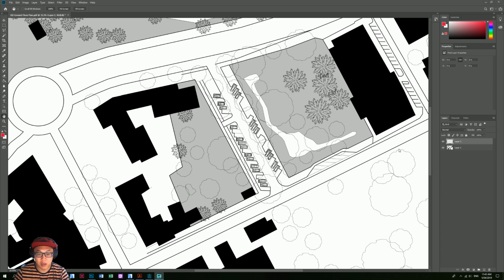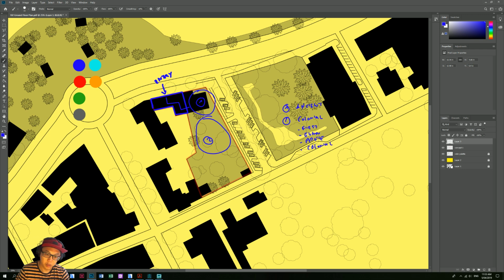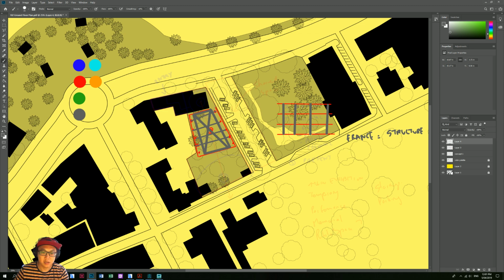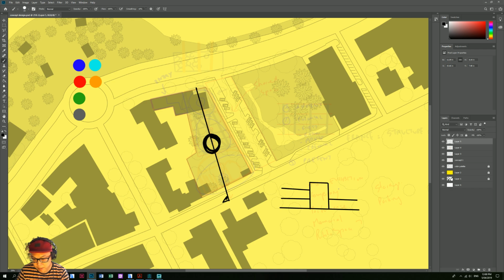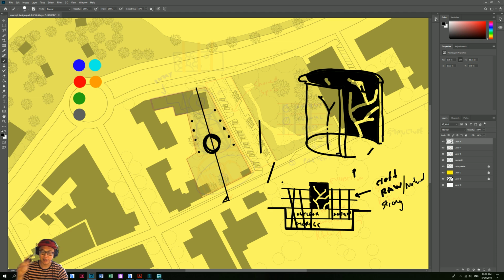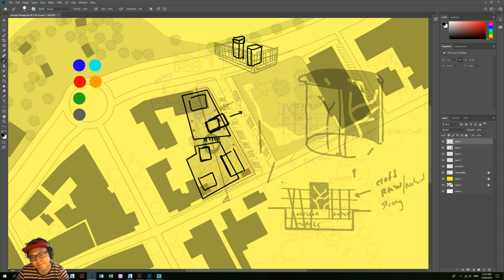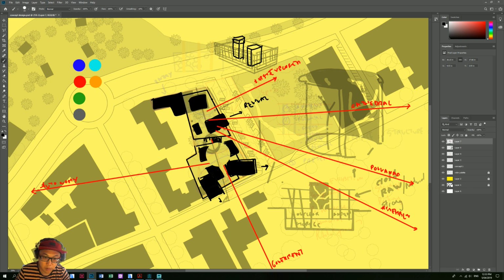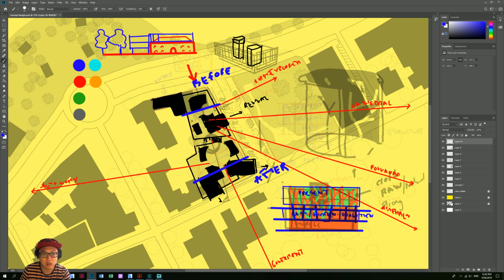ARCH9111 - Research Project | Vlogs # 04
Concept Design